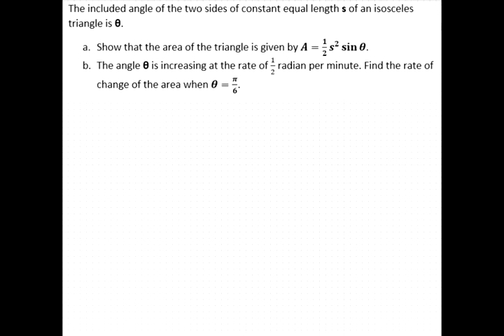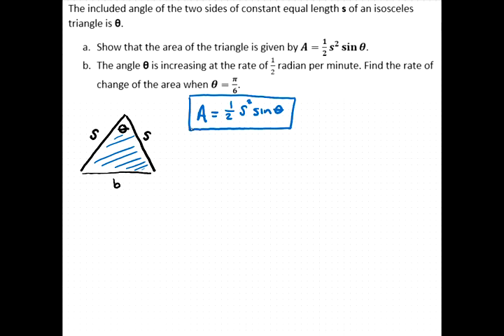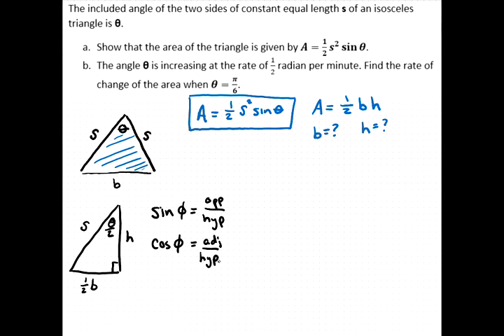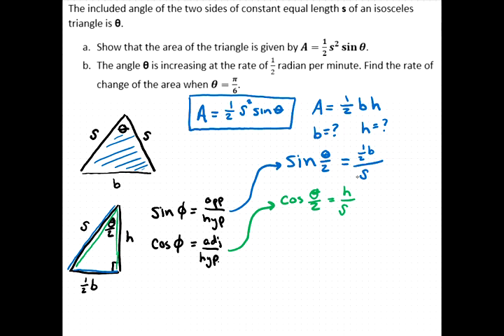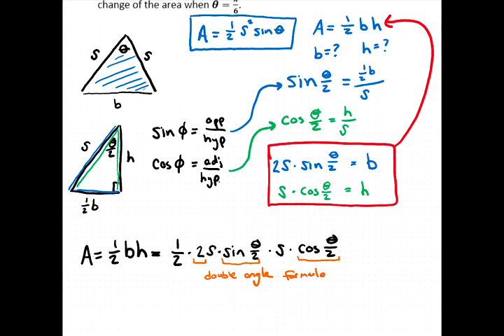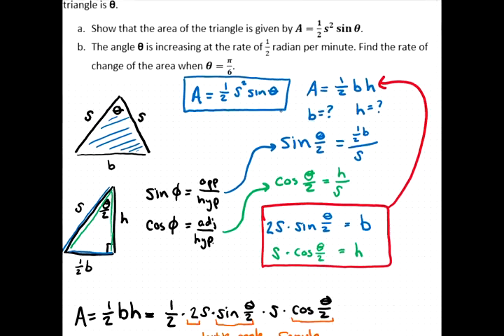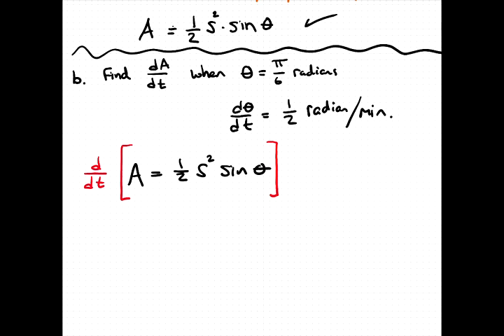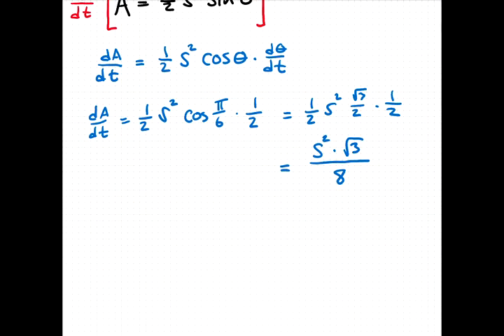Eric's Calculus Lecture: Related Rates Problem #3 - Area & Angle of a Triangle (using trigonometry)